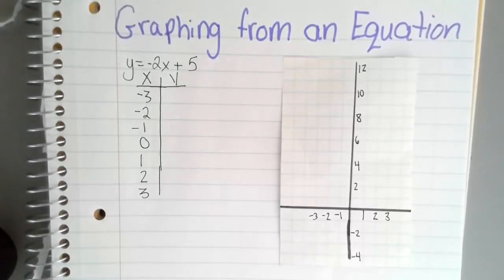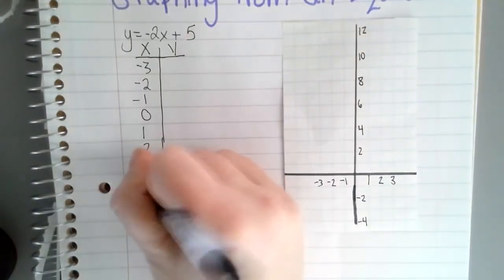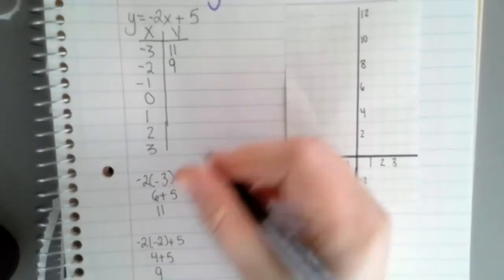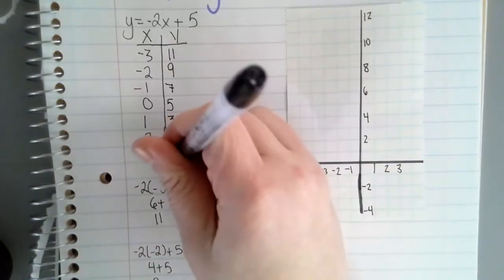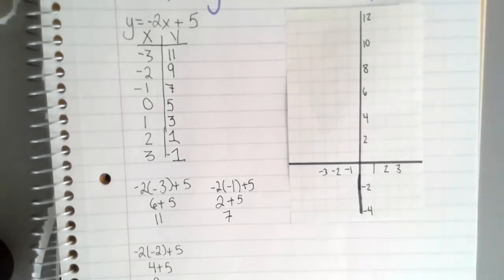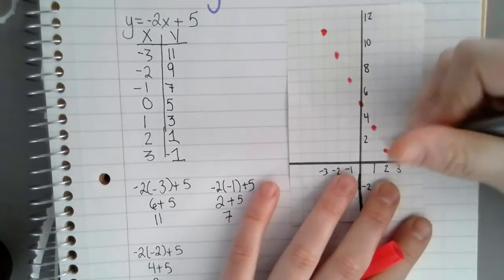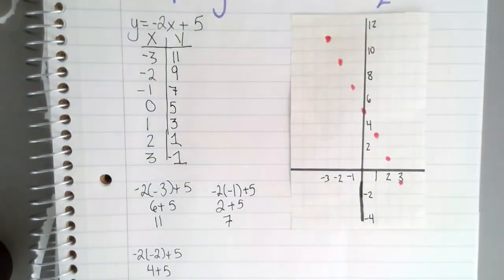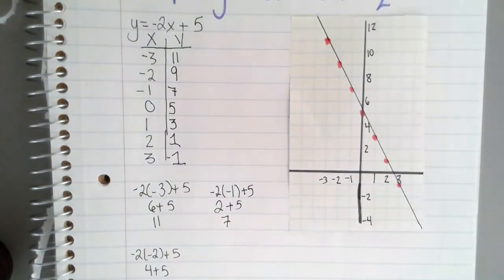Graphing a Linear Relation from an Equation